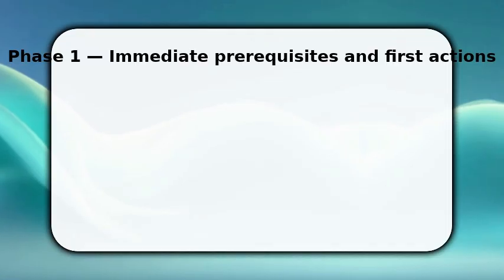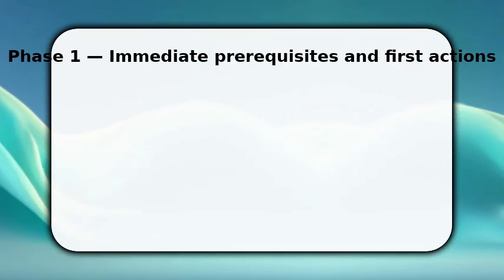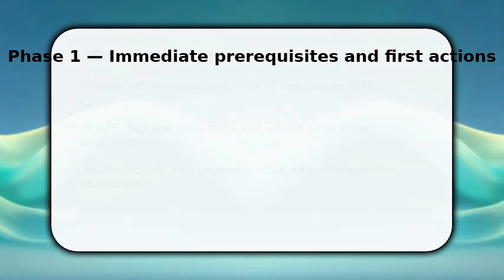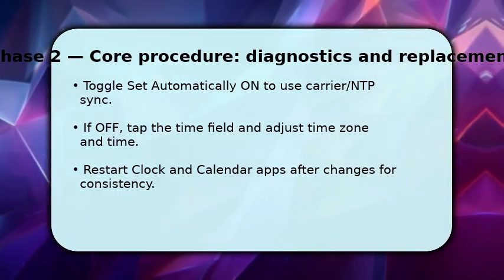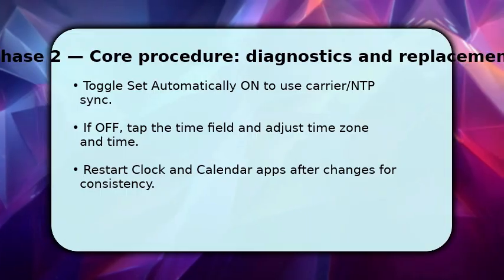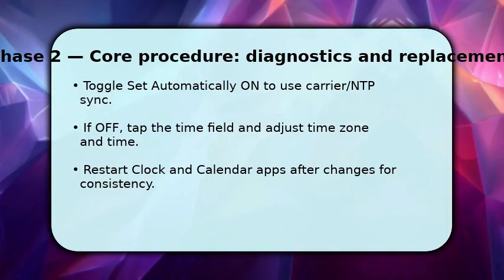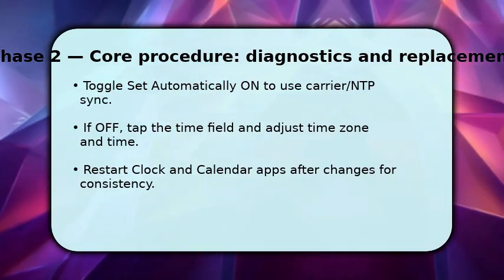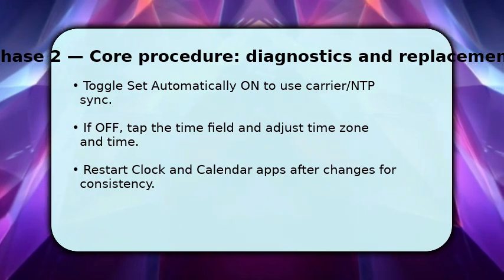How to Fix Time on Iphone - Step by Step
How to Fix Time on Iphone - Step by Step | 🔒 Surfshark VPN Deal — Stay private and secure. $1.99/mo + 3 Months Free ▸

Learn the essential steps to reset your iPhone' extraneous time. This video guide provides a clear, step-by-step process for correcting date and time errors on iOS devices.

iPhone, reset clock,